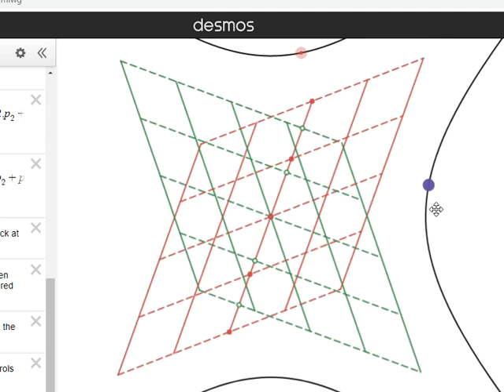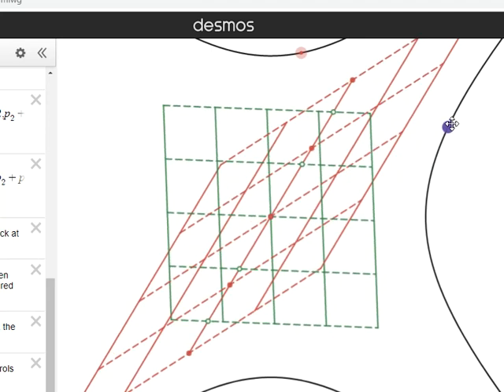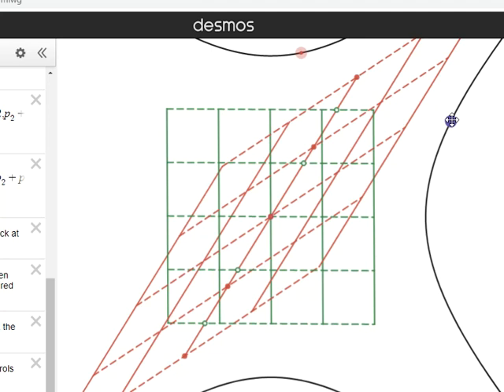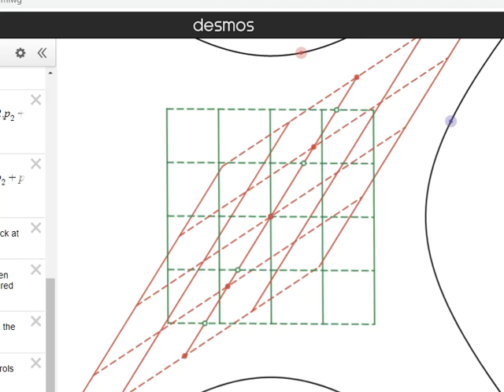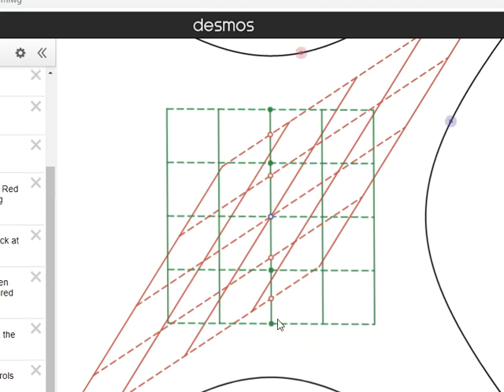re: Dingles Objection to Special Relativity